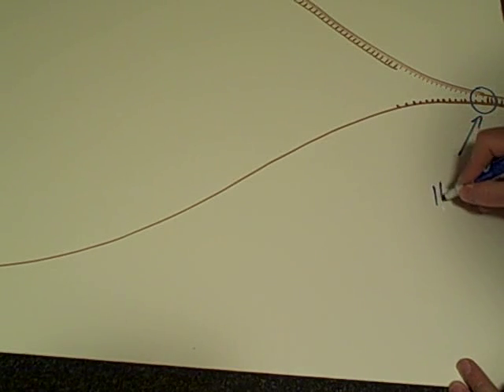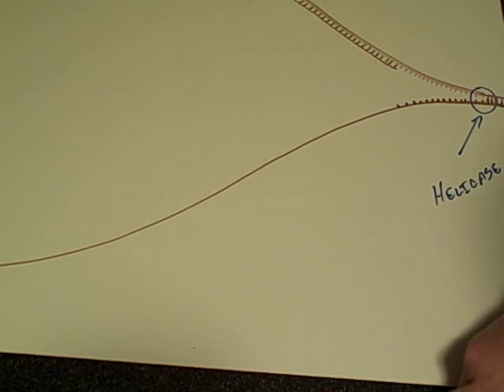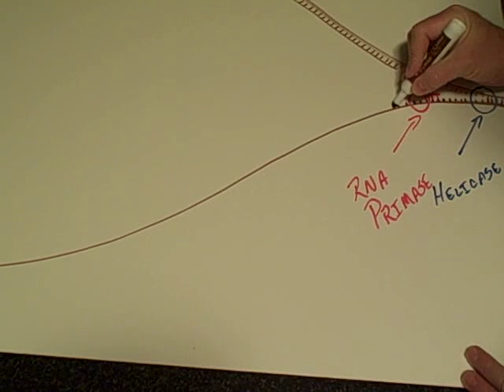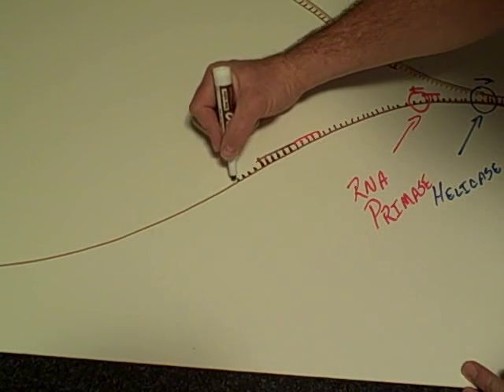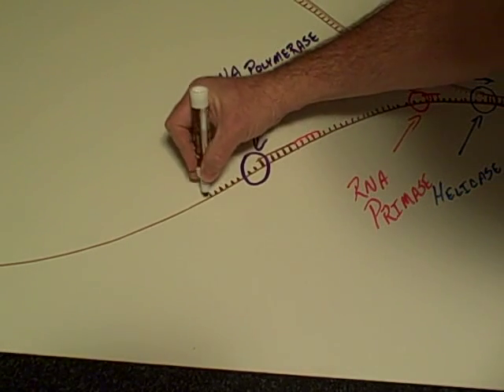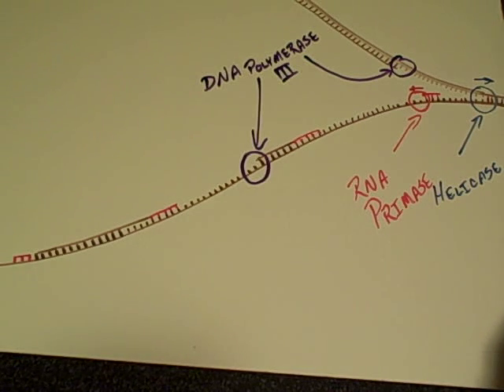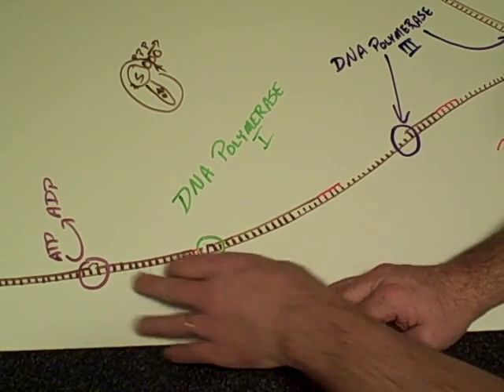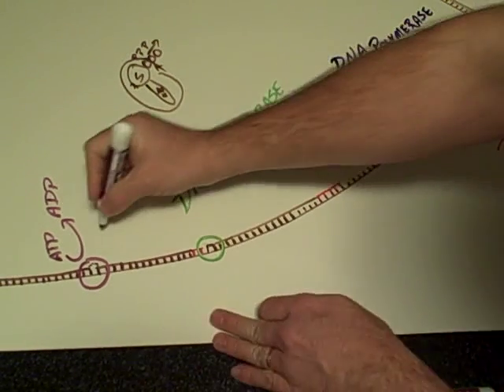DNA Replication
DNA Replication 5 enzyme drawing showing the activity of Helicase, RNA Primase, DNA Polymerase 3, DNA Polymerase 1, and Ligase. This is a drawing that students can use to identify the purpose and activity order of these enzymes at the replication fork. There are nuanced inaccuracies to the drawing but the conceptual order and purpose of each enzyme is correct.